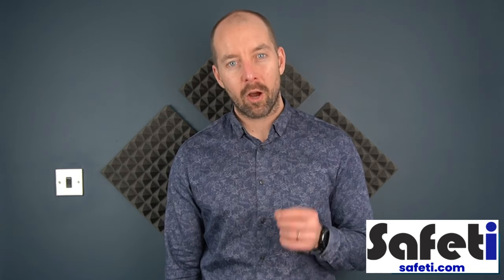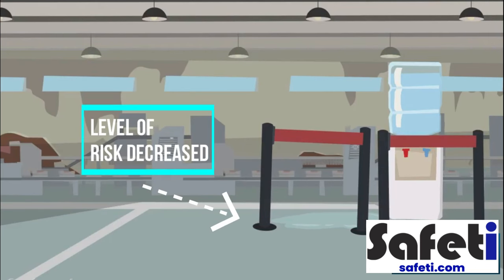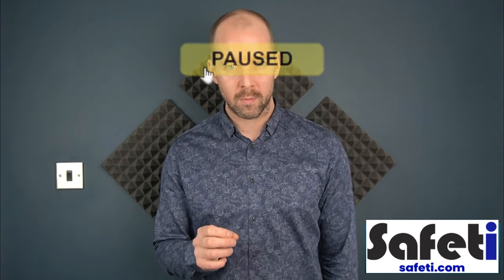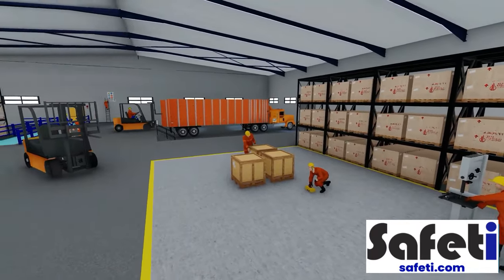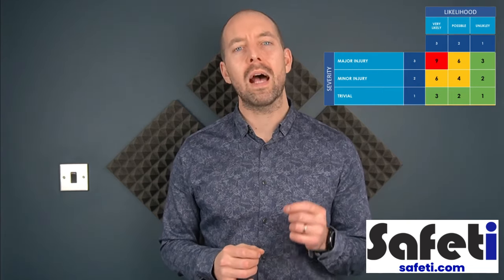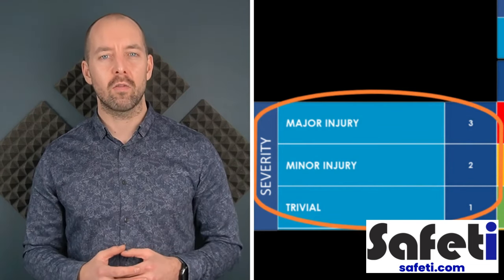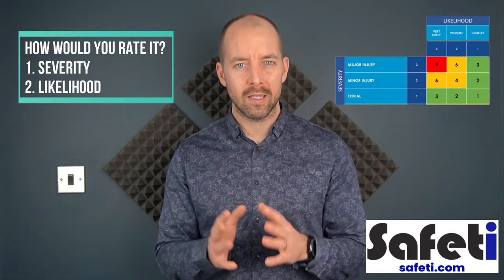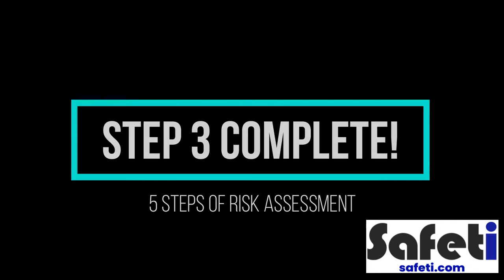Risk Assessment | Health and Safety Training Video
Risk Assessment - resources mentioned in Workplace Health and Safety Risk Assessment Training course:

Timestamps:
00:00 - Intro to Risk Assessment Training
00:52 - Hazard and Risk
02:55 - Common Workplace Hazards
06:40 - What is Risk?
08:45 - 5 Steps of Risk Assessment
09:15 - Identify the Hazards
17:00 - Who can be Harmed and How?
20:00 - Hazard Spotting 1 - Identify Hazards
21:00 - Assess the Risk
NOT INCLUDED - Evaluate the Risk
NOT INCLUDED - Hazard Spotting 2 - Assess the Risk
NOT INCLUDED - Activity Reflection
NOT INCLUDED - Record and Review

Welcome to Safeti’s online Health and Safety Risk Assessment training course, hosted by Richard Collins CMIOSH.

With our online workplace Risk Assessment Training Course, we aim to ensure that our students are confident with the fundamentals of Health and Safety Risk Assessment.

Course Structure
Understanding Hazard and Risk – 3 Topics
Managing Risk – 11 Topics & 3 Activities/Challenges